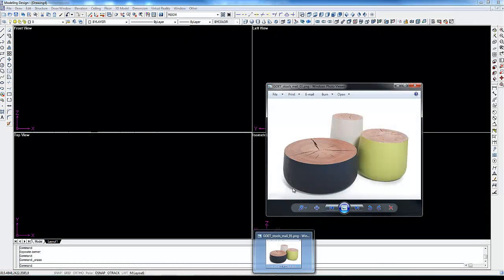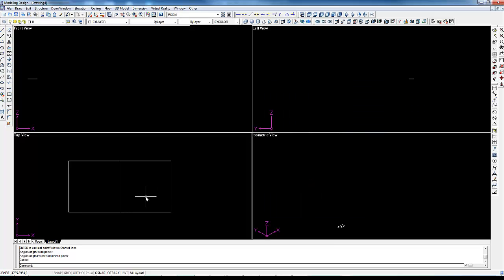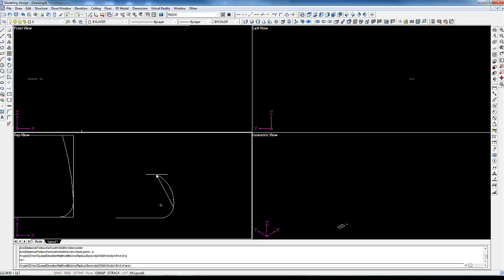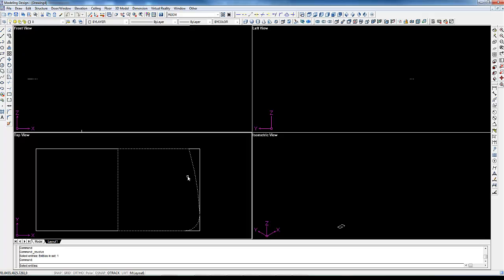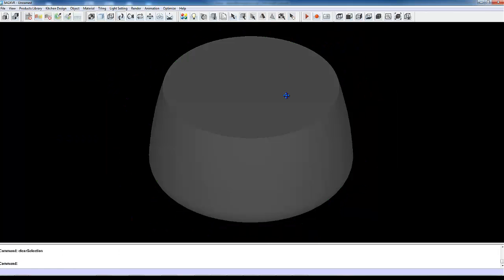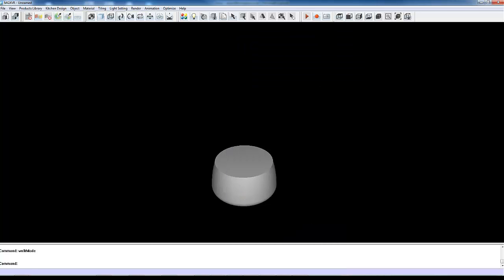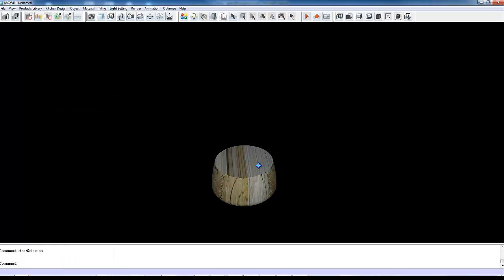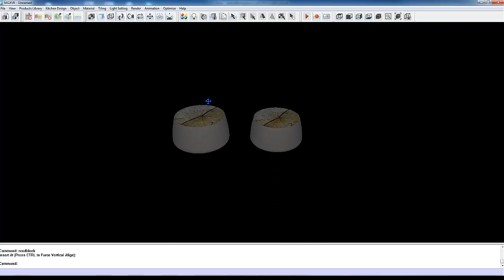InteriCAD T5 - How to Model A Wood Stool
Hi Guys!

A quick tutorial on how to model a simple wooden stool.
Method used: Revolve poly-line profile

-Adam